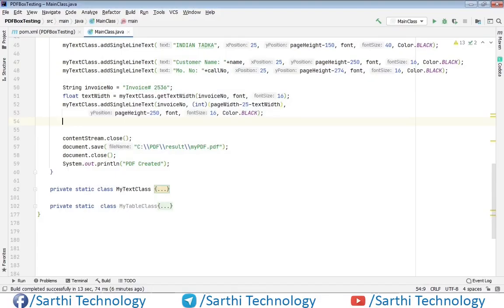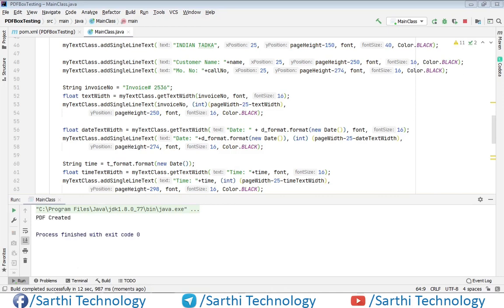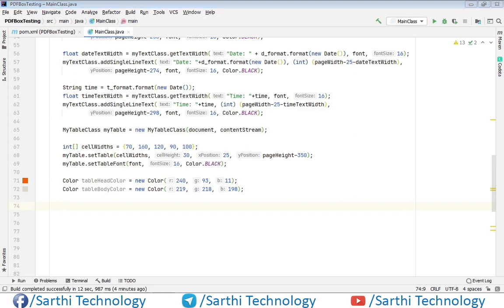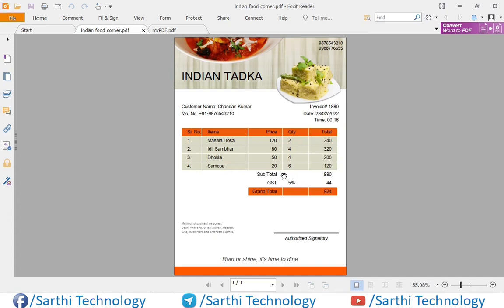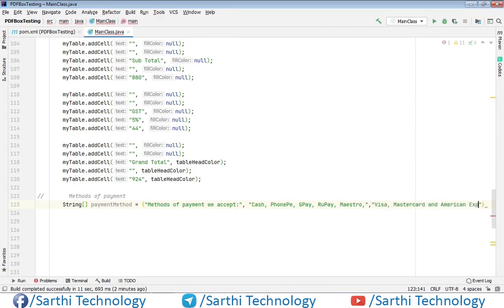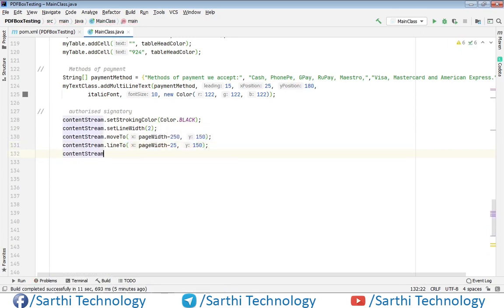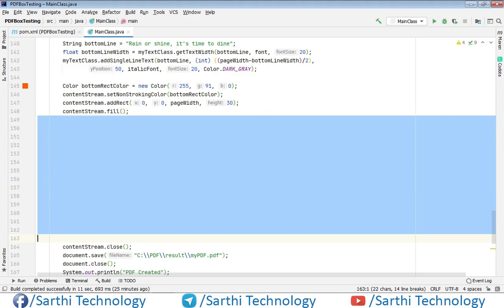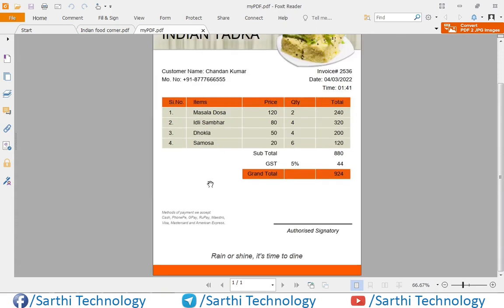Apache PDFBox Invoice Tutorial, Pdfbox Invoice Example, Apache Pdfbox Invoice Example Part - 4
In this video is the last part in which we are creating a PDF Invoice using Apache Pdfbox library. This video is also important for those who want to learn how to create Table in Apache PDFbox library.

The Apache PDFBox® library is an open source Java tool for working with PDF documents. This project allows creation of new PDF documents, manipulation of existing documents and the ability to extract content from documents. Apache PDFBox also includes several command-line utilities. Apache PDFBox is published under the Apache License v2.0.

Features
- Extract Unicode text from PDF files.
- Split a single PDF into many files or merge multiple PDF files.
- Extract data from PDF forms or fill a PDF form.
- Validate PDF files against the PDF/A-1b standard.
- Print a PDF file using the standard Java printing API.
- Save PDFs as image files, such as PNG or JPEG.
- Create a PDF from scratch, with embedded fonts and images.
- Digitally sign PDF files.

Generate invoice pdf using java,
How to create invoice pdf in android,
Generate and download pdf in java,
How to generate invoice number in java,
How to generate pdf in java using itext,
Itext invoice example java,
How to generate pdf in java from database,
How to generate invoice in jsp,
Generate invoice pdf using javascript,
Pdfbox invoice example,
How to create table in pdfbox in java,
Pdfbox layout table,
Create invoice in java,
Boxable pdfbox,
Pdfbox table of contents example,
Invoice generator github,
Pdfbox-layout table,
Apache pdfbox invoice example,